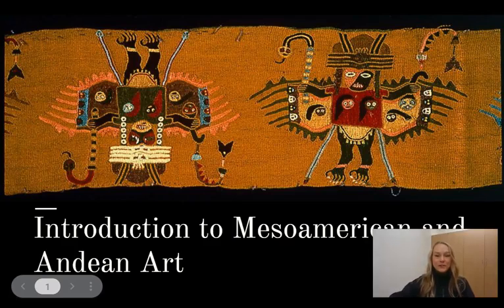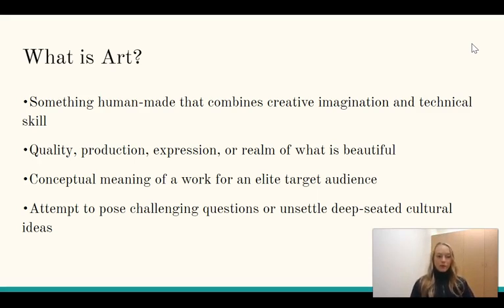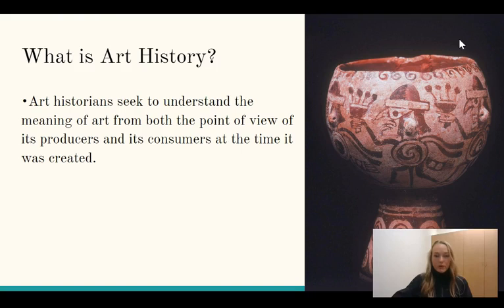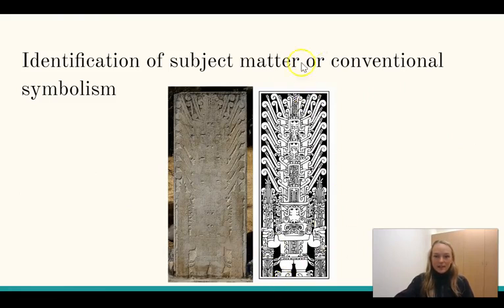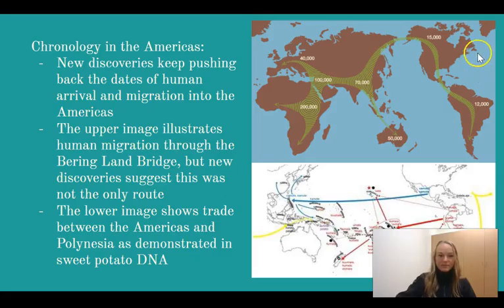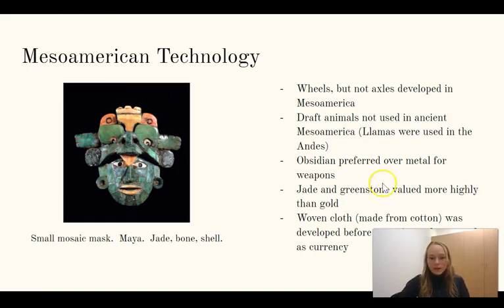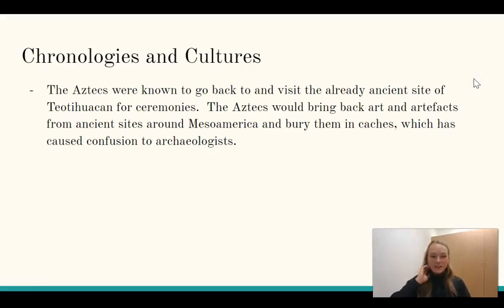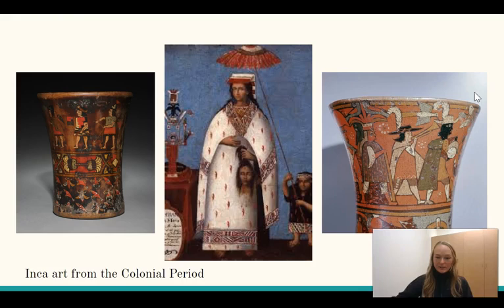Introduction to Mesoamerican Lecture